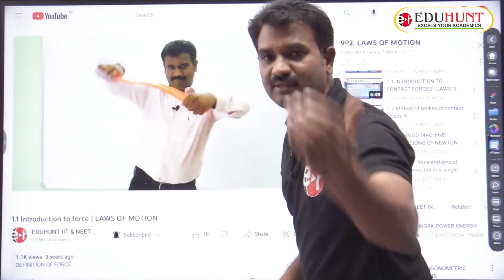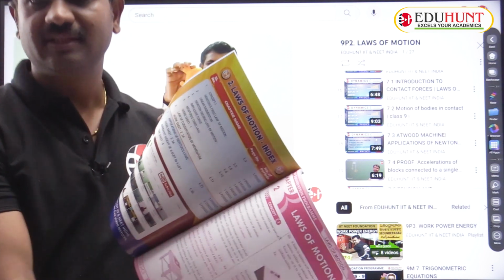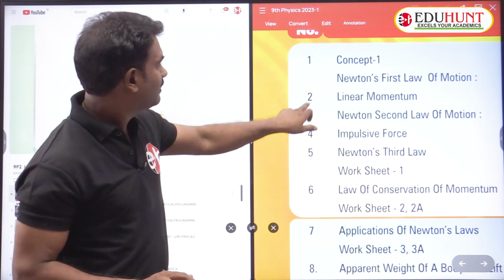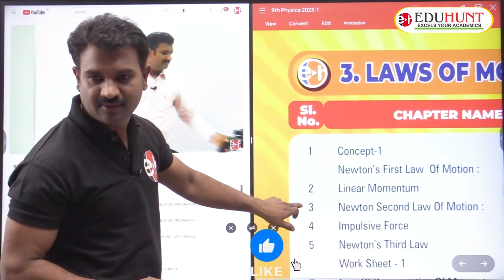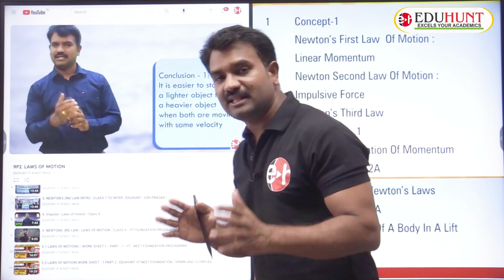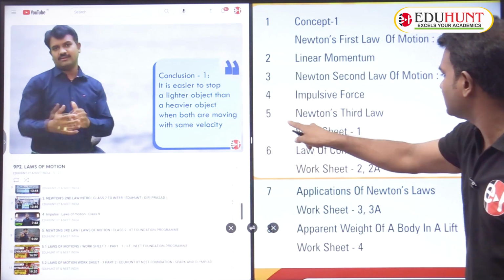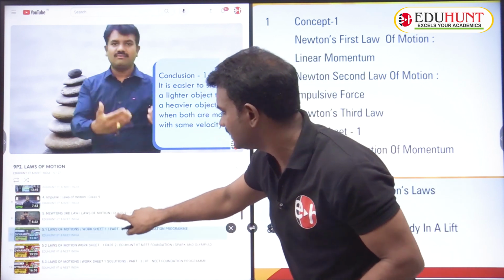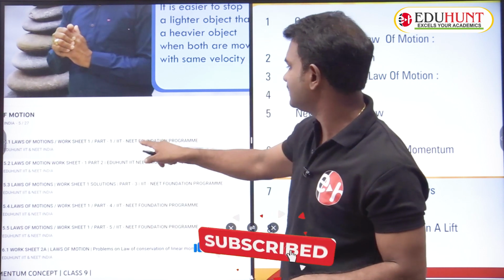0. HOW TO WATCH OUR CLASSES IN YOUTUBE | LAWS OF MOTION | INTRODUCTION VIDEO